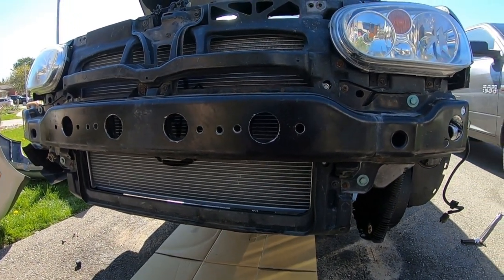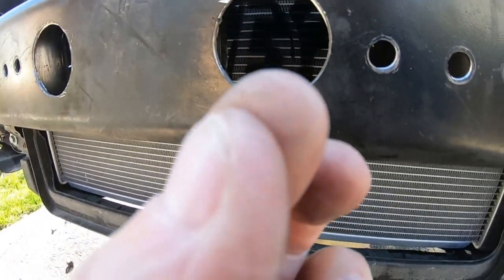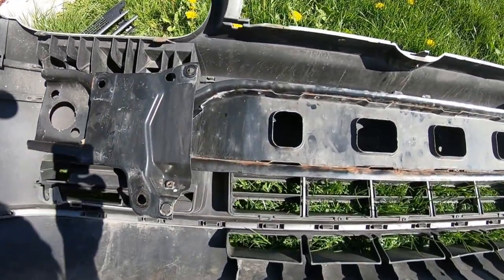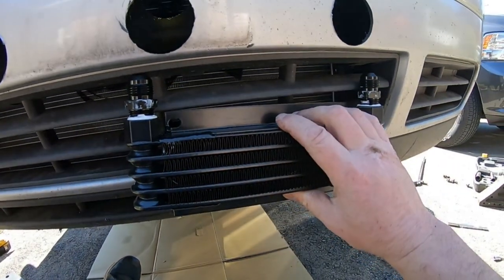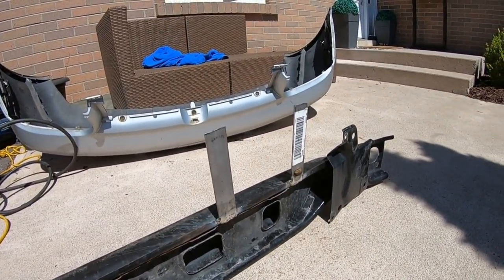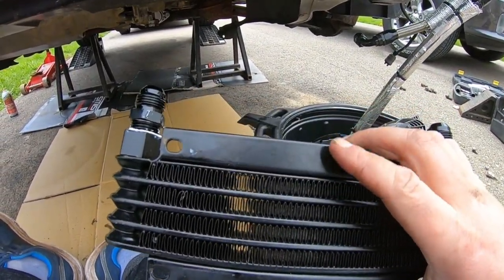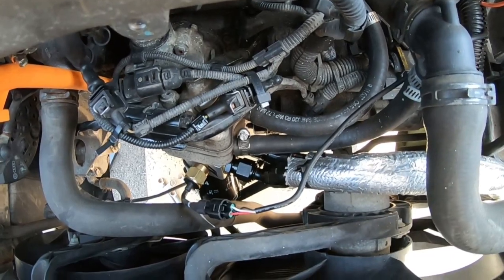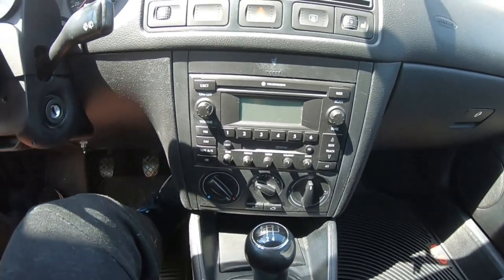MK4 cooling mods for track days (Time Attack Ep 13)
In todays video, we relocated our oil cooler setup giving it a little more air from the front grills and keeping it at a safer distance from the ground! We also put some ducting holes into a cheap bumper to allow better air flow for those hot track days!!

The oil pressure gauge is now fully done and works great!

Radiator holes done with 2 inch hole saw and step bit

Adrena Garage
Das Parts
Rice Rocket Powder Coating
Quality Details
Kingsmen Kustoms Brampton
Prints and Co.